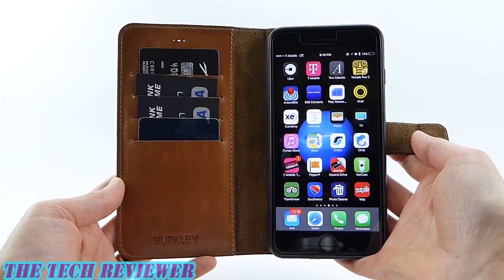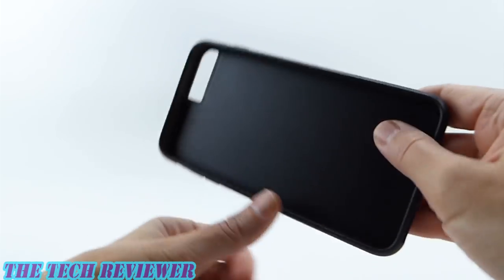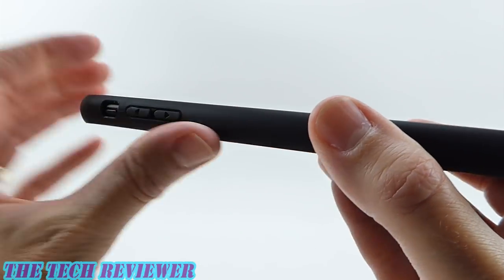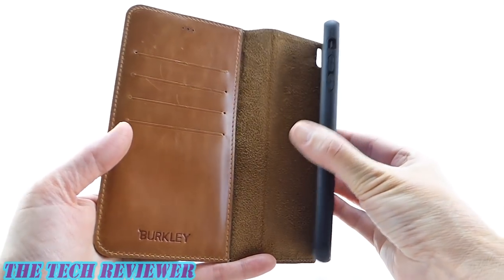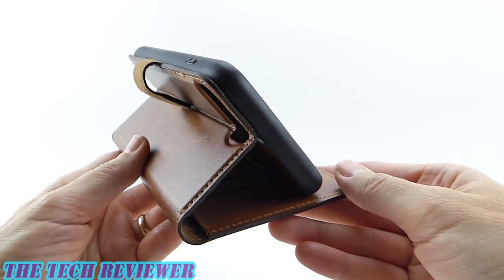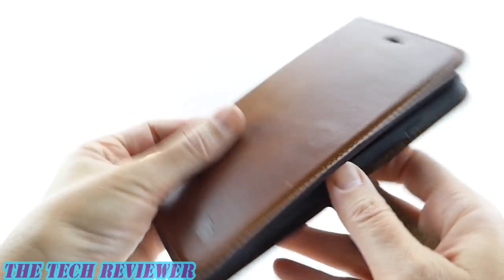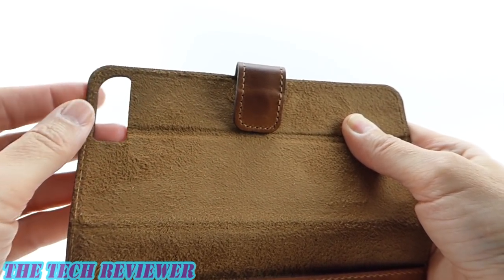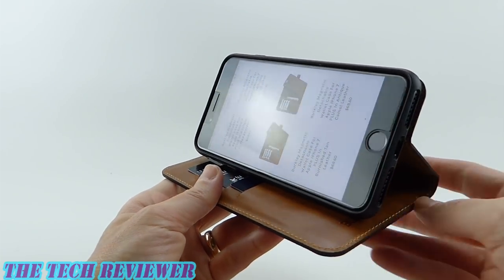Burkley Magnetic Detachable Wallet Case for iPhone 7+: Handmade Turkish Leather w/ Excellent Magnets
Looking for a handmade leather wallet case with a magnetically detachable inner case, high card capacity and strong magnetic clasp? Check out this Burkley wallet case for iPhone 7 Plus!
Pros:
* Magnetically removable inner phone case is convenient to remove, but also attaches to the outer wallet case with an extremely secure magnet.

* Four card slots and one slide pocket will hold quite a bit.

* Handmade from genuine Turkish leather.

* Strong magnetic clasp keeps wallet case closed even when full of cards and cash.

* Convenient media stand.

* Inner case fits well on the phone.

* Camera can be used when the case is attached to the outer wallet case, due to convenient camera opening.

Cons:

* Camera opening in outer wallet case, while convenient, does not seem to be as robustly constructed as the rest of the case.

* Power button works fine, but doesn’t have much of a click when pressed.

The Burkley Magnetic Detachable Wallet Case for iPhone 7 Plus comes in four colors (the Burnished Tan Leather  shown here, as well as Antique Camel Leather, Antique Coffee Leather, and Rolex Black Leather) and is available directly from Burkley for an MSRP of $68.60. Many thanks to the kind folks at Burkley for sending me out this sample to review.